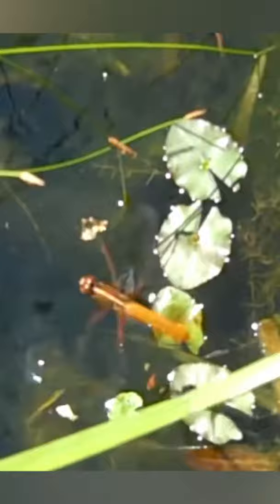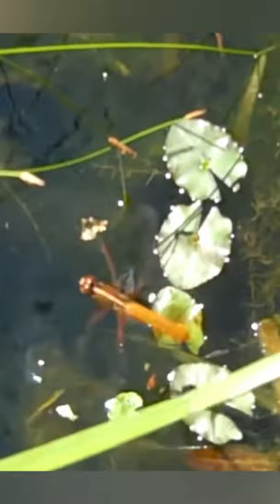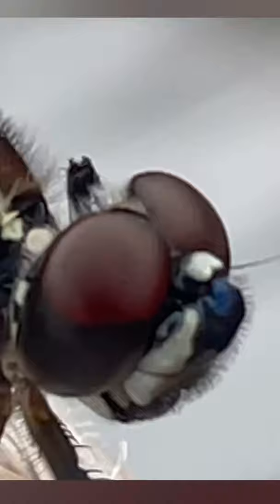This Dragonfly Laid its Eggs WHERE??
Dragonfly dive bombing my truck and laying eggs on it. Dragonflies normally lay their eggs in water, but often mistake vehicles for bodies of water because of the reflective clear coat resin. These eggs will harden if left to sit in the hot sun, and will release corrosive chemicals that can damage your clear coat.